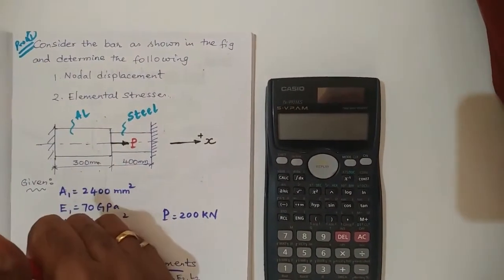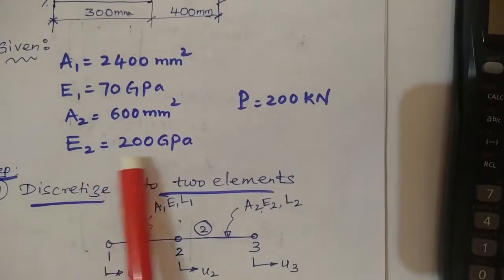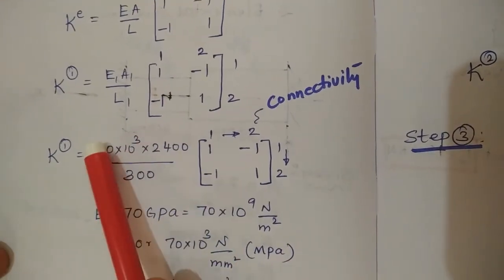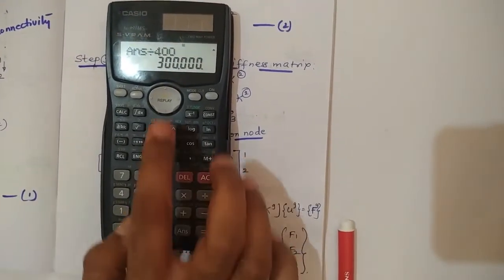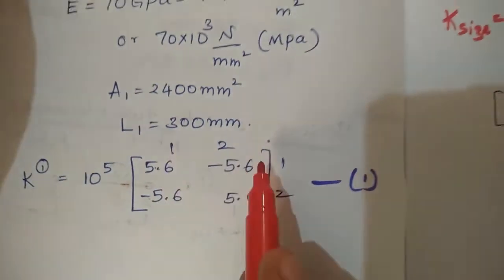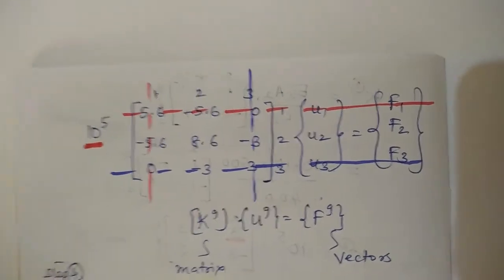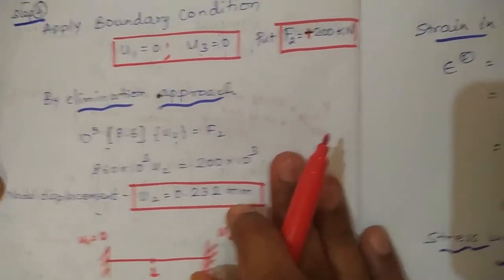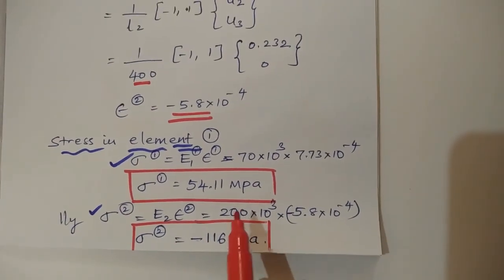FEM Numerical using 1D bar element